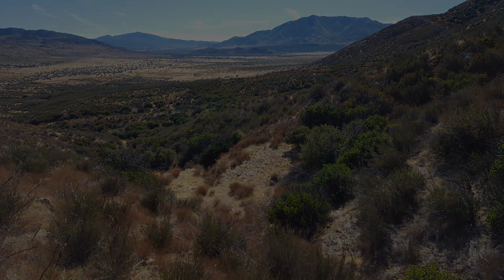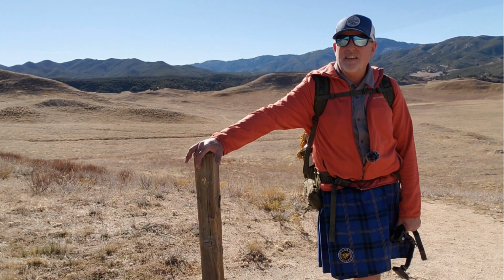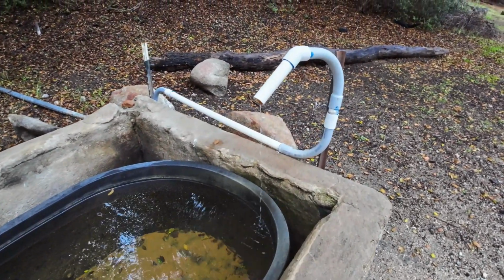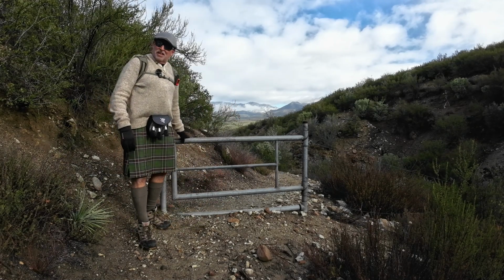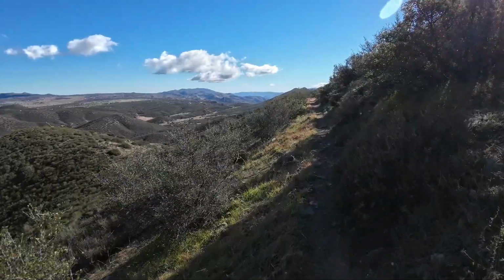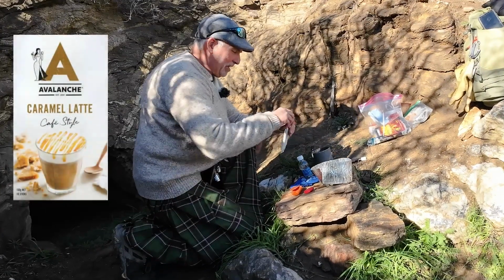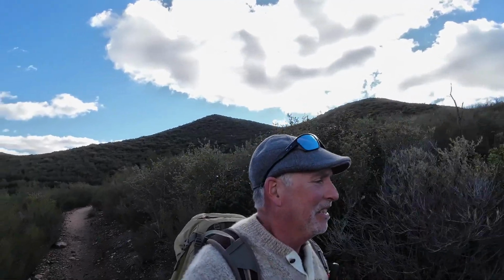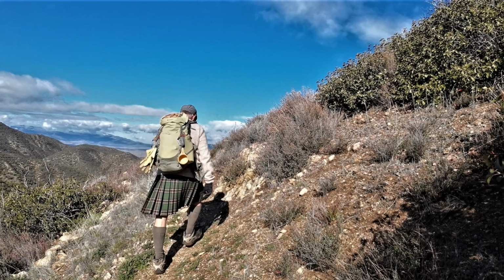Southbound P.C.T. Montezuma Valley Overlook San Felipe Hills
In this edition I take a cool winter dayhike south on the Pacific Crest Trail from Montezuma Valley Road toward Scissors Crossing and the San Felipe Hills Overlook